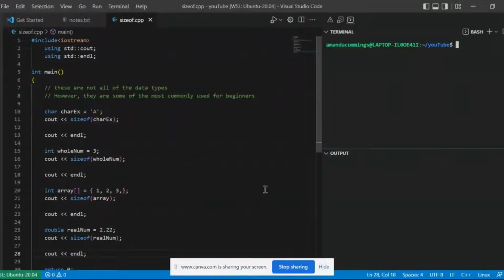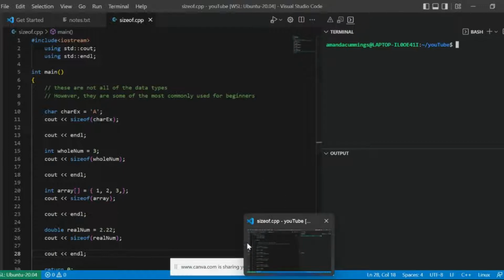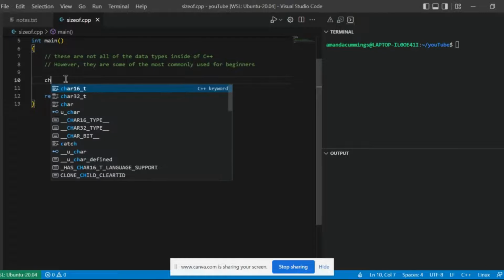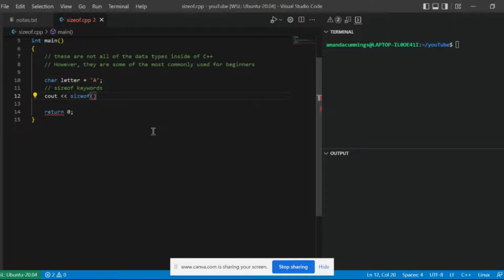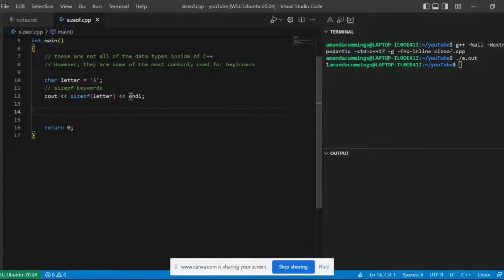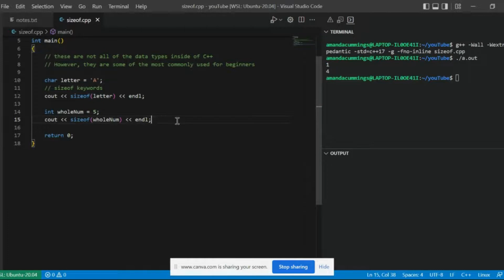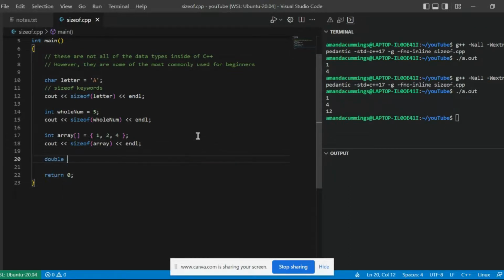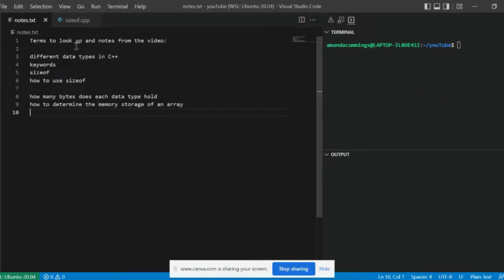How to use sizeof() in C++ and how to determine the size of a data type. Basic examples for sizeof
Here is a link to the most current VS code ( as of right now )
sizeof in c++

then: ./a.out

// terms to lookup and notes from the video:

different data types in C++

examples of data types used in video:
char
int
array
doubles

how many bytes does each data type hold
how to determine the memory storage of an array